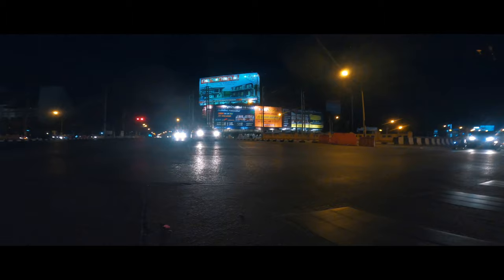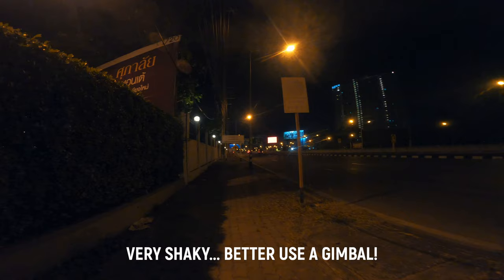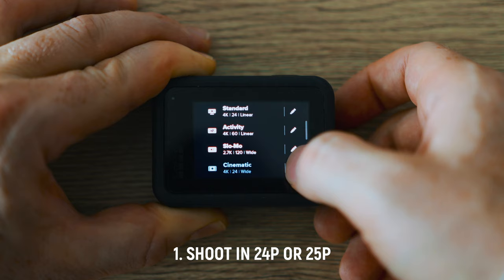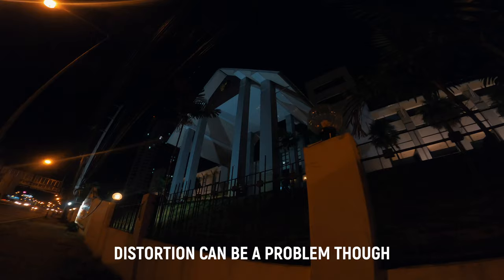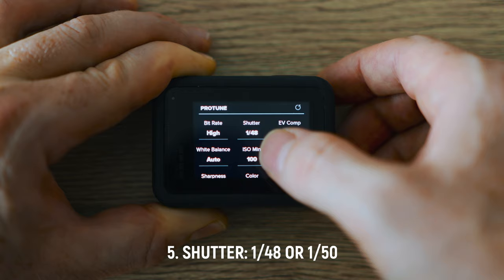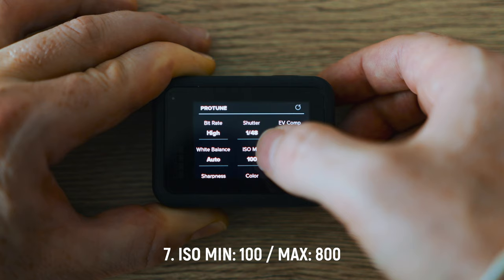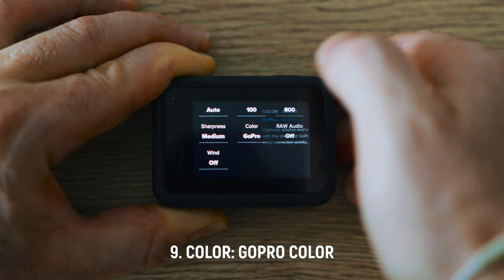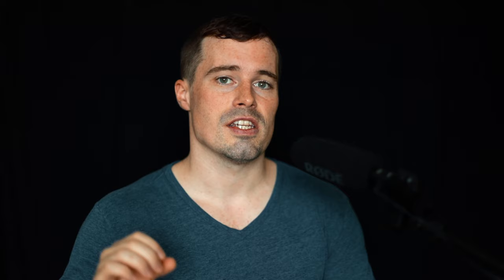Get Stunning GoPro Hero 8 Low Light Video with these Settings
Want to become a better video creator? Start with my Creator Crash Course